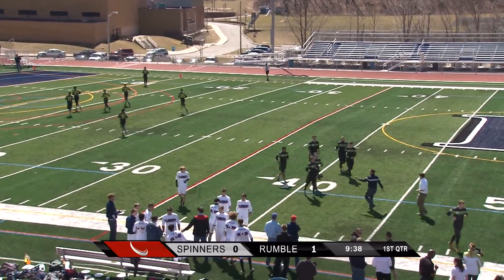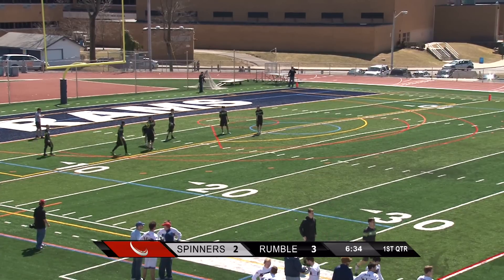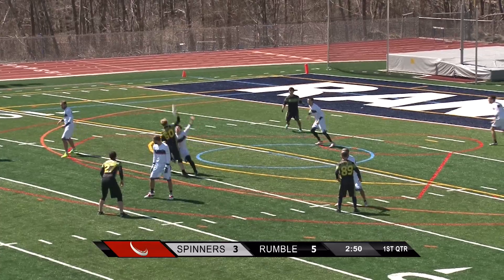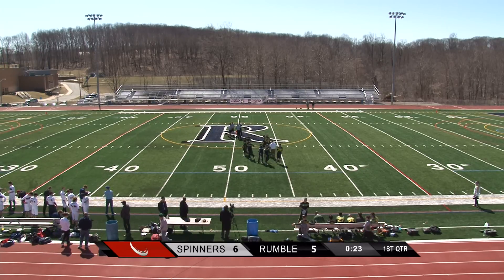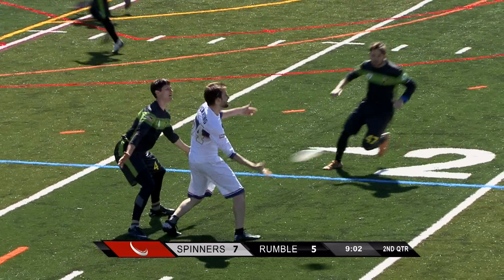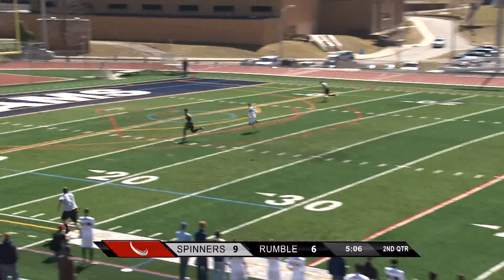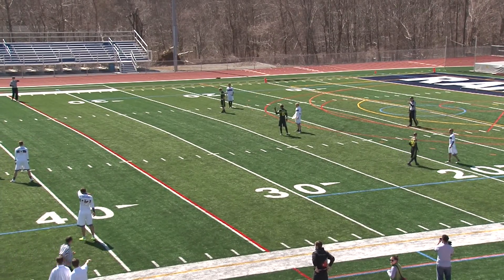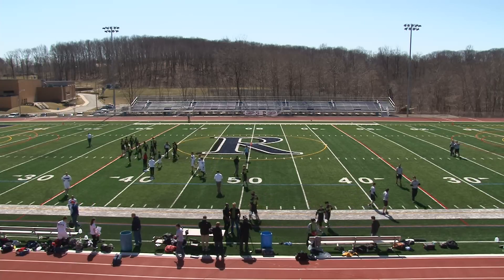MLU Preseason - Spinners vs Rumble - 4-6-2013 - Part 1 of 2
The Philadelphia Spinners take on the New York Rumble in the first preseason match of the 2013 season in Randolph, New Jersey. Don Boyle and Tony Leonardo call the game and Antoine Johnson mans the sideline.